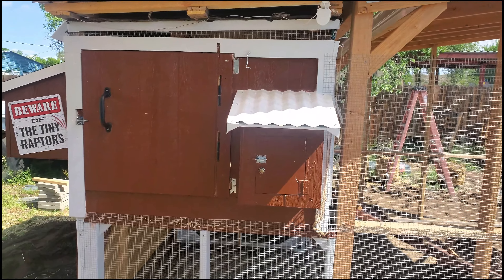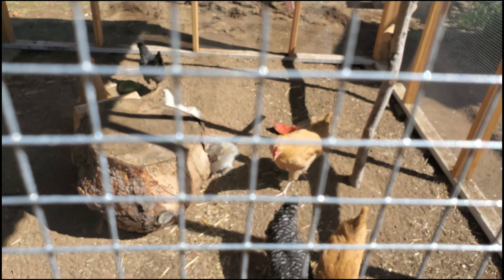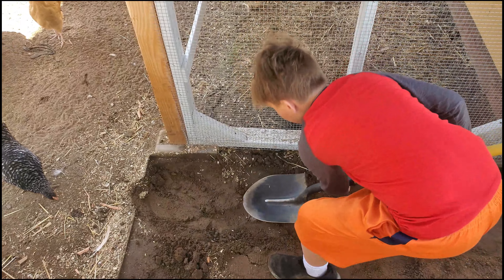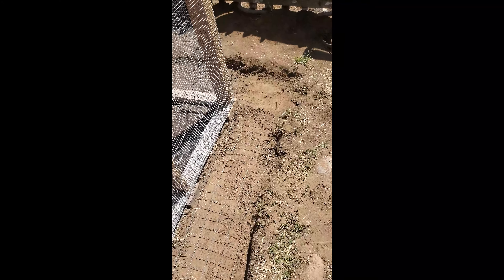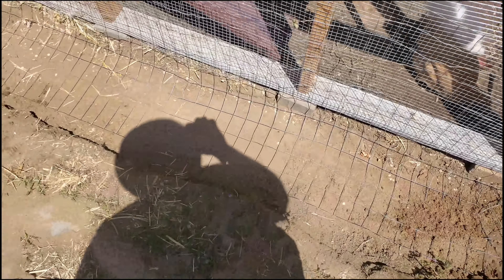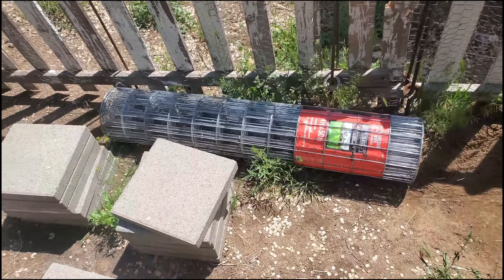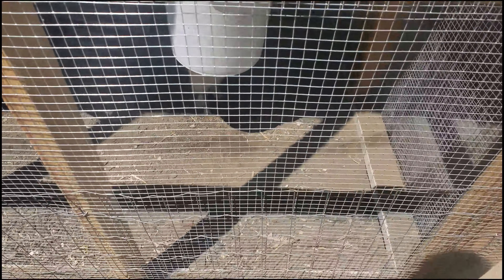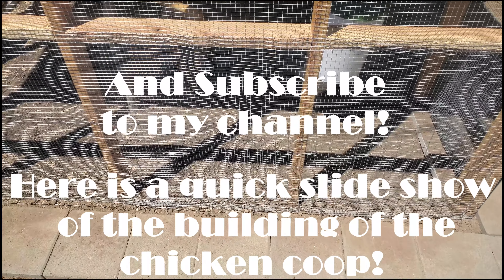Chicken run, protection from predators!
Putting in a predator guard for our chickens. I had my kids help me install a chicken guard for our new chickens!

Help protect your chickens from predators!